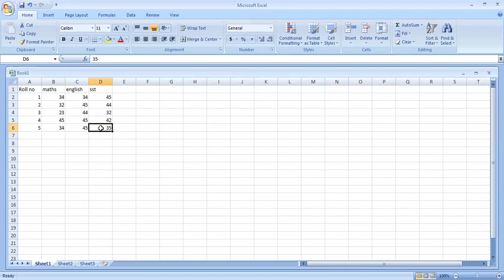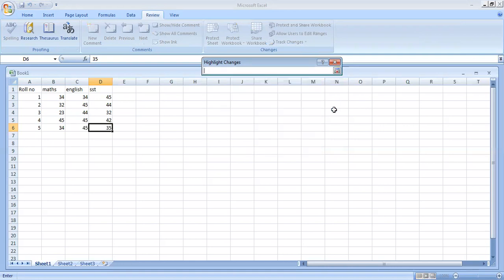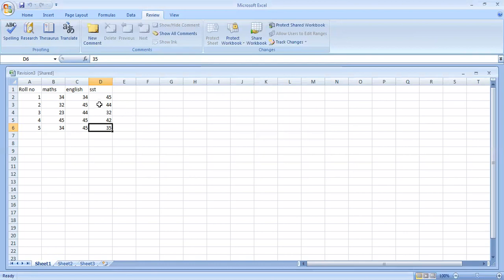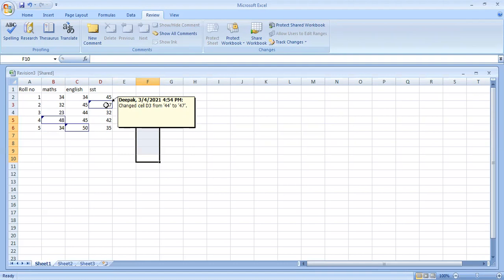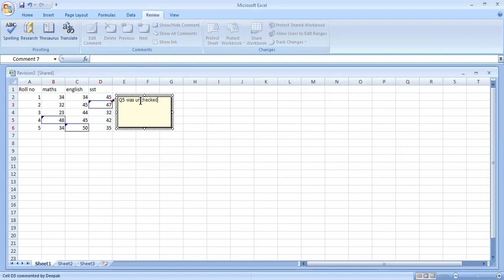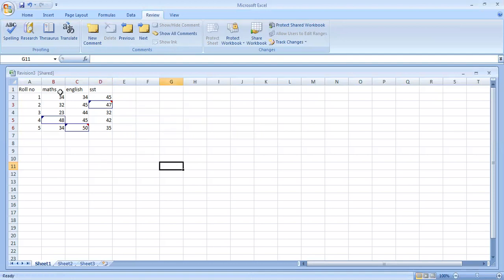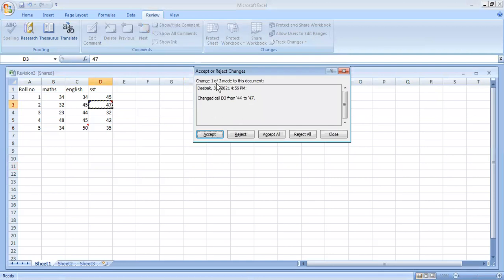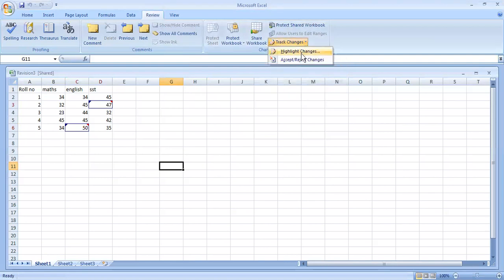Review and Track changes in Excel